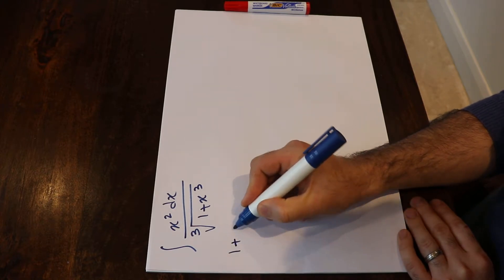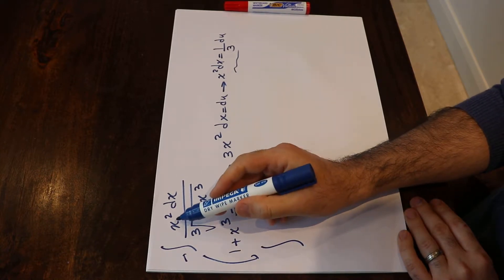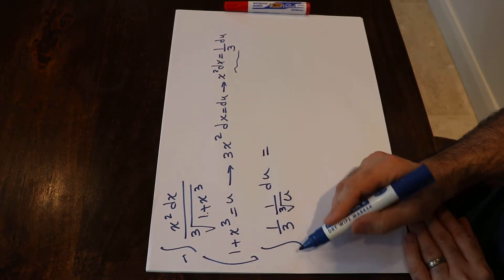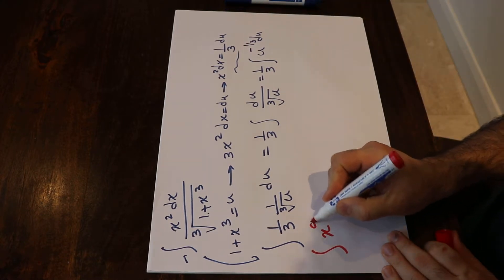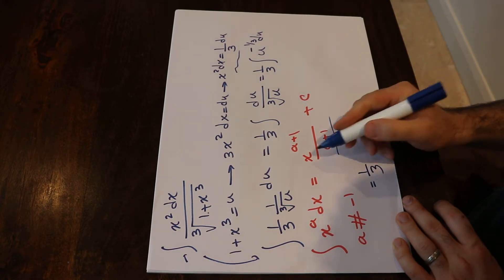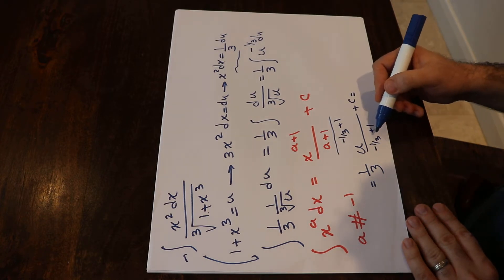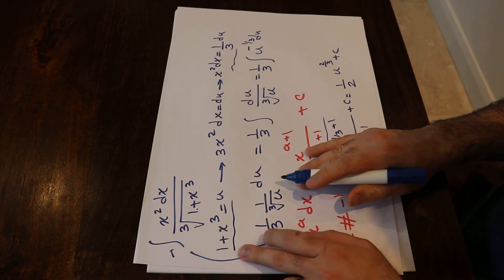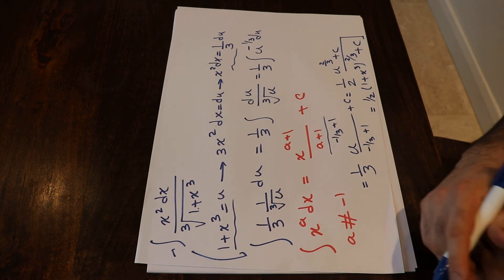Integral of x^2/(1+x^3)^(1/3) - Integral example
This video shows how to find the integral of x^2/(1+x^3)^(1/3).